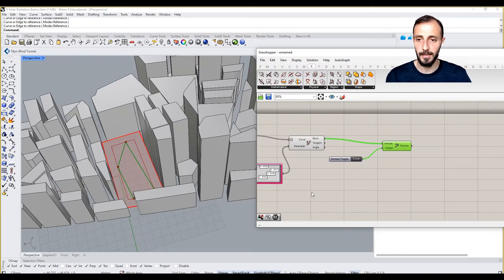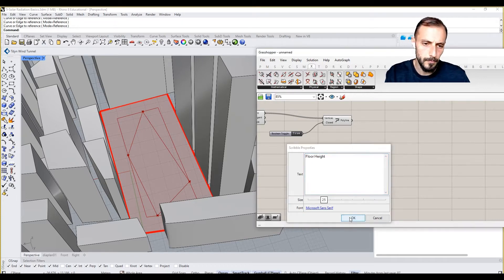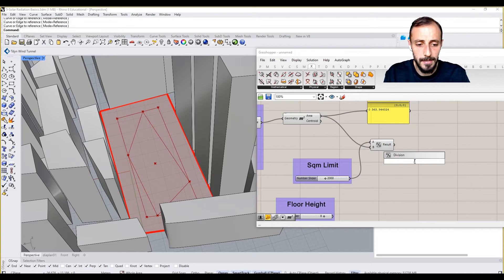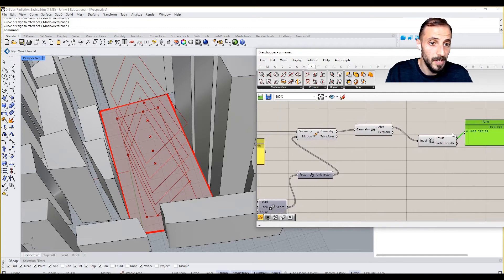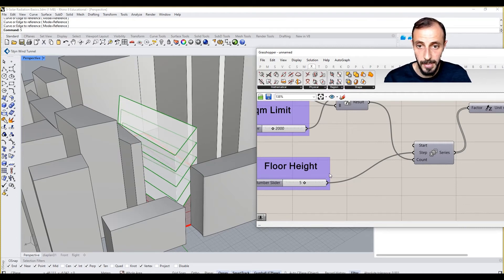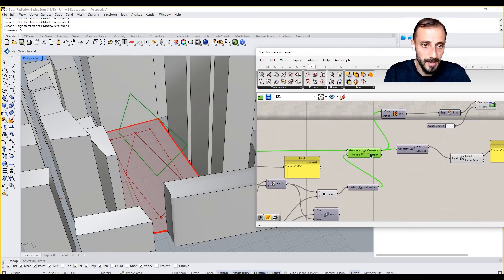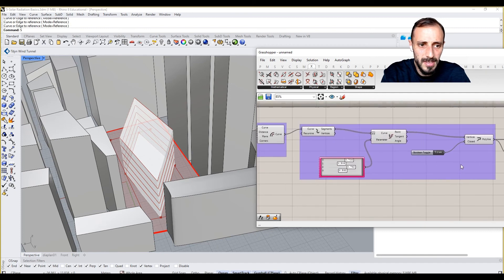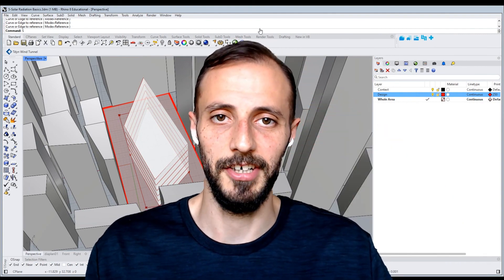2- Setting Size Limits for Massing in Ladybug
How to set massing boundaries:
• Determine size limitations using area and height parameters
• Explore controlling floor counts with Grasshopper
• Introduction to creating flexible floor plates within defined limits
🔗 Define your limits: